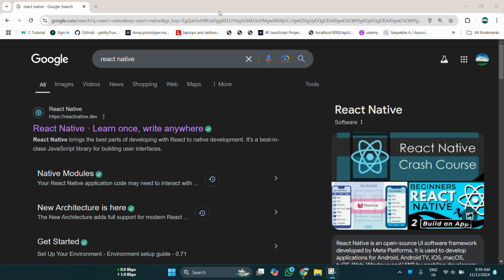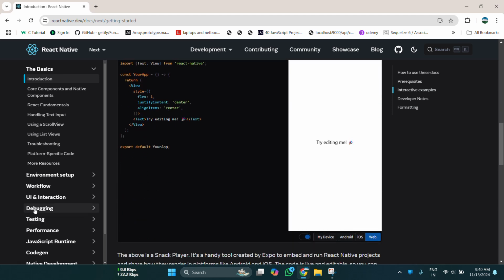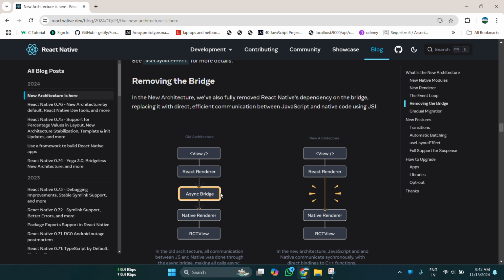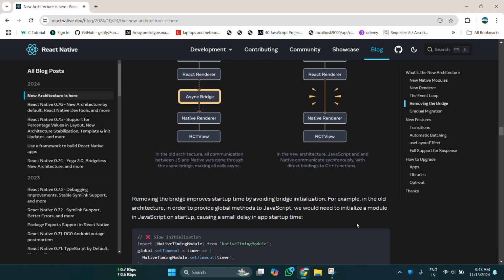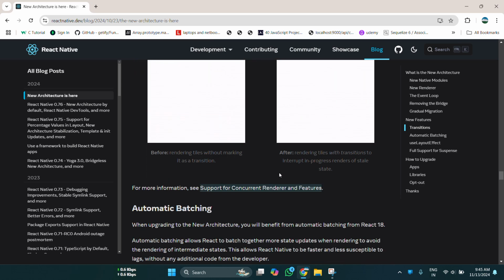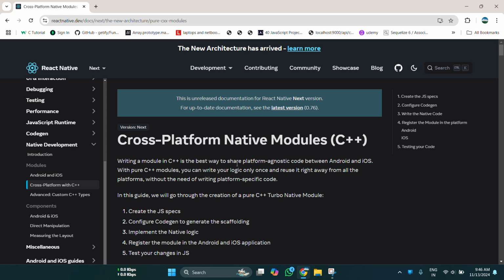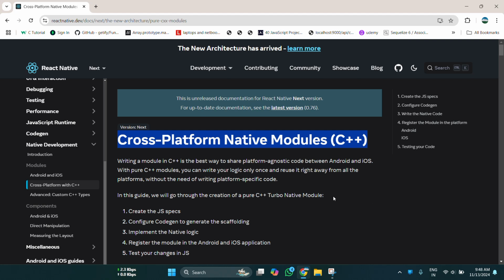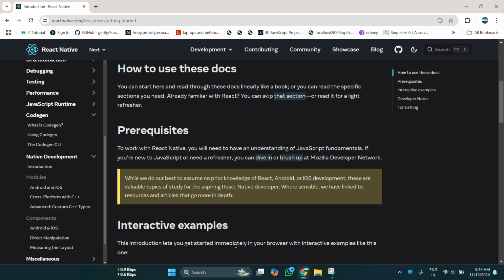React Native New Architecture Explained: A Game-Changer for Performance in 2024!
Discover everything you need to know about the React Native New Architecture in this comprehensive and easy-to-understand guide! 🚀 In this video, we'll dive deep into how the new architecture is transforming app development, offering improved performance, faster rendering, and smoother animations. We'll cover key concepts like Fabric, TurboModules, and how this architecture changes the way we build and optimize our React Native apps.

👉 What You'll Learn:

The major differences between the old and new architectures.
How the new architecture enhances your app's performance.
Tips to migrate your existing project and best practices for adopting the new architecture.
Stay ahead of the curve and make sure your React Native apps are ready for the future!